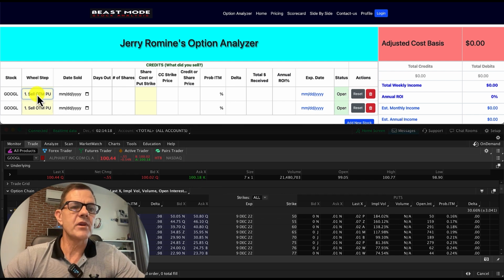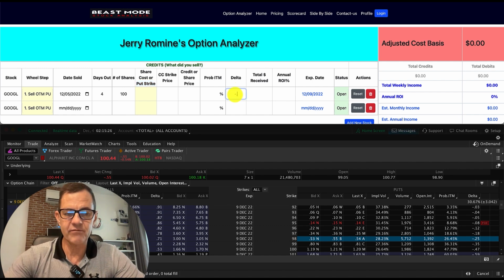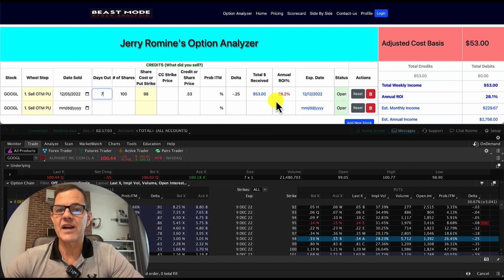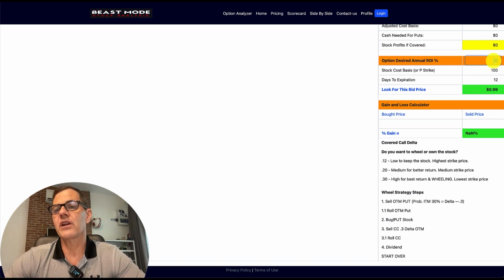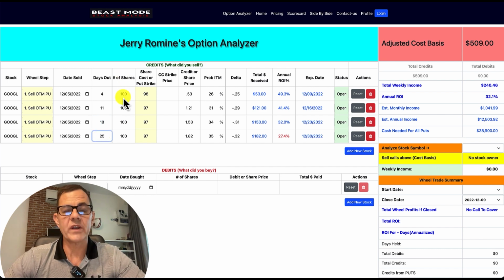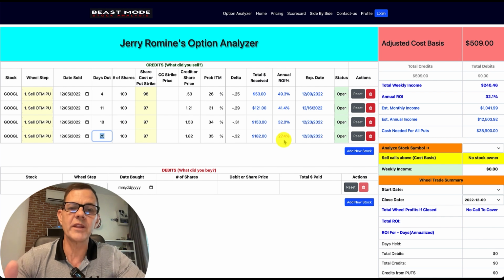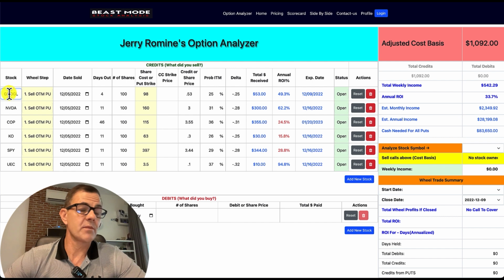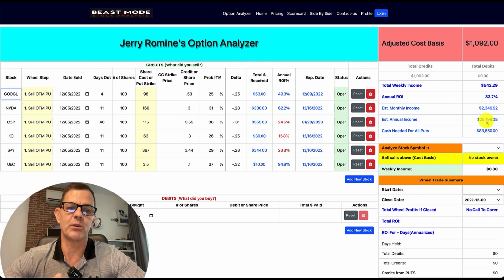Options Trading for Beginners (FREE ANALYSIS TOOL)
The author of this video is not liable for any investment decisions made based on its content. This video is for educational and entertainment purposes only. While efforts were made to ensure accuracy, no guarantees are given that all information is current or correct. Always do your own due diligence.